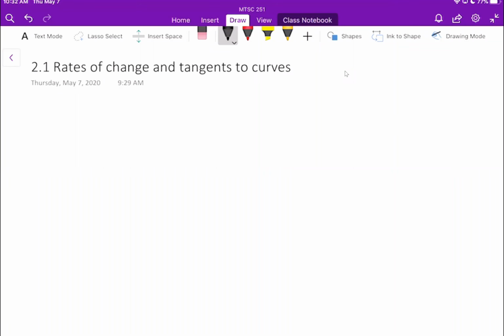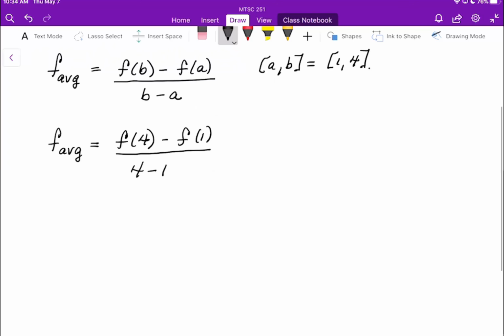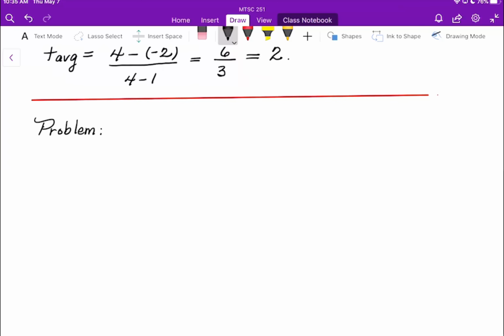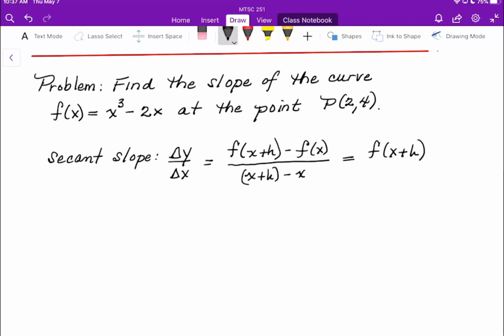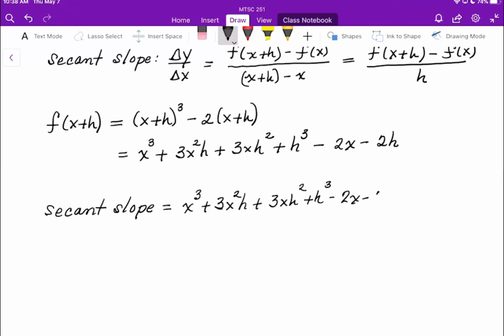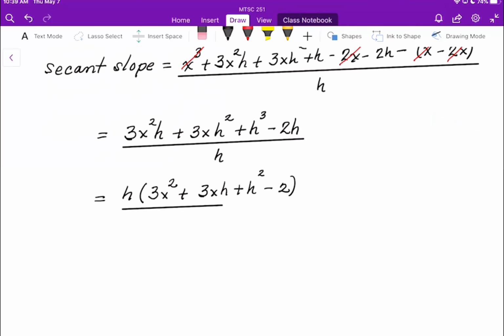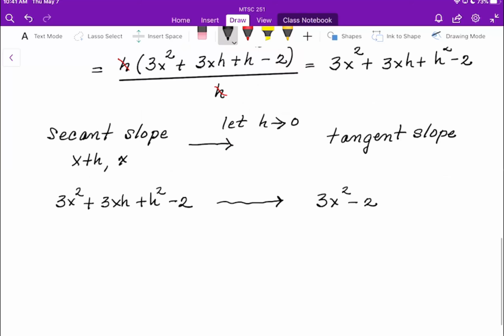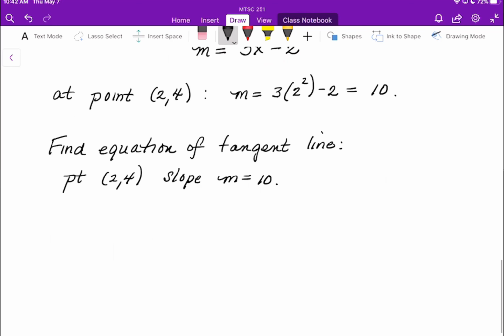2.1 Rates of change and tangents to curves